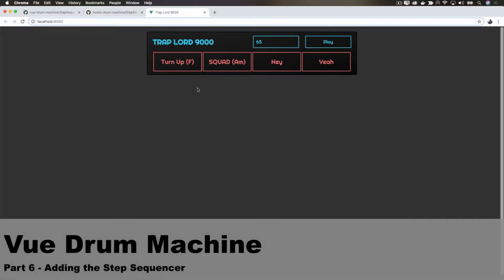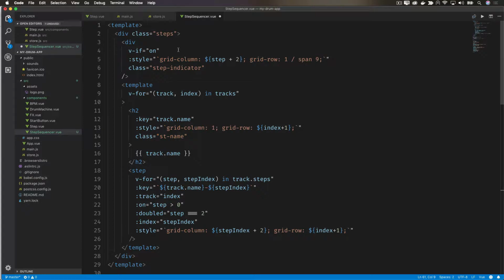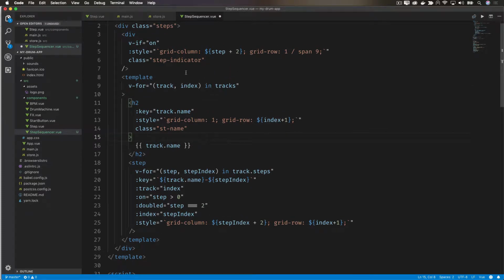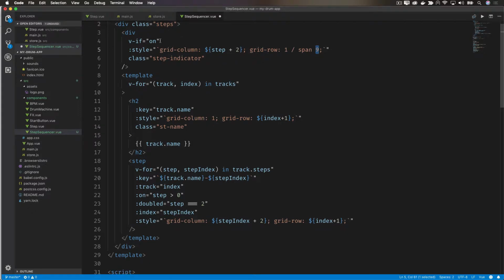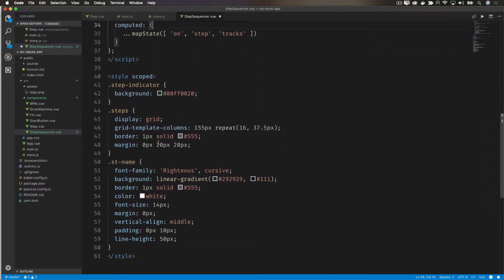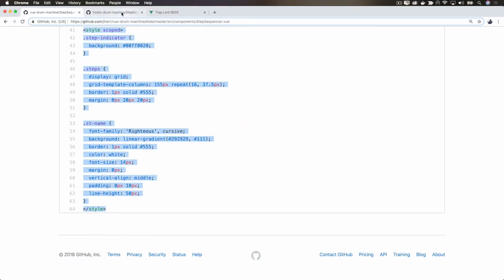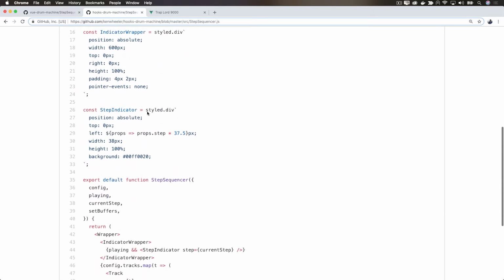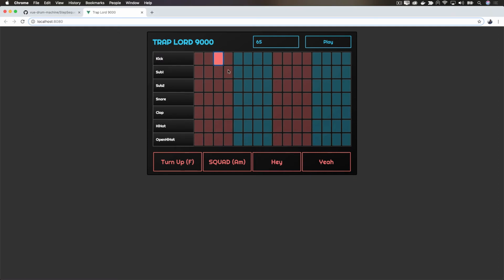Vue Drum Machine Part 6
Porting Ken Wheeler’s drum machine from React to Vue.

In part six we finish the sequencer part of the UI.